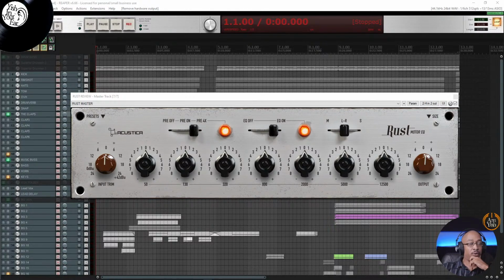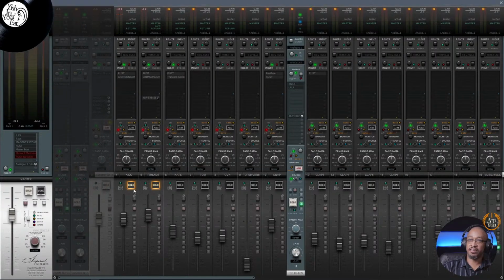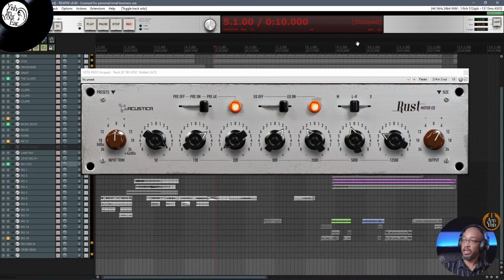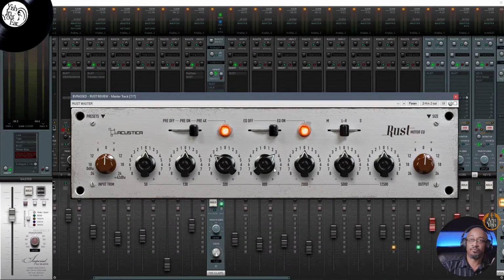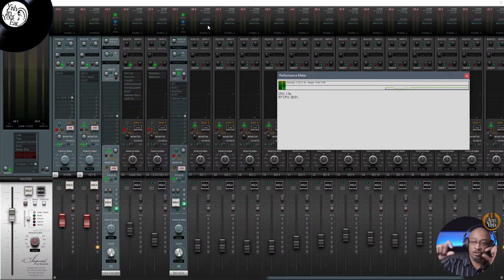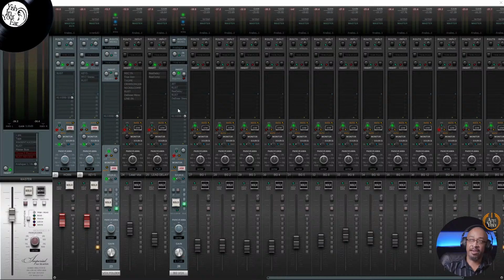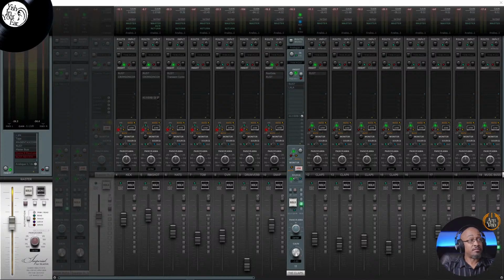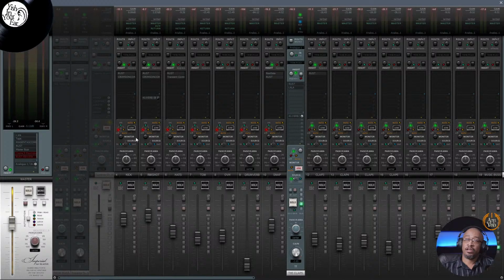Ed: Acustica RUST Motor EQ Live First Look...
Looking at Rust Eq from Acustica Audio based on the now infamous Motown Passive EQ